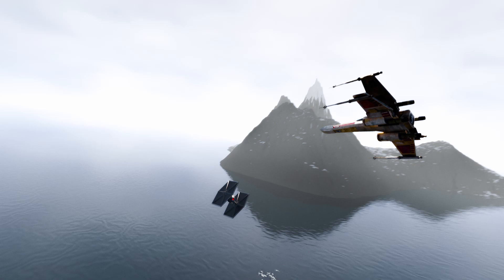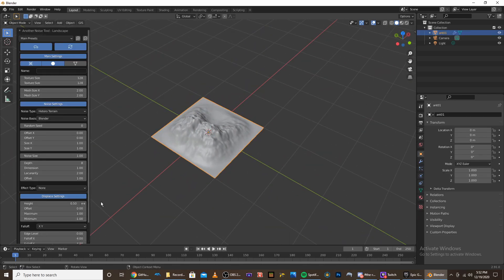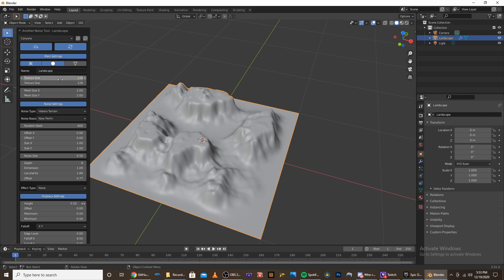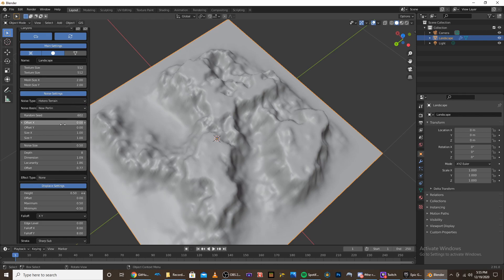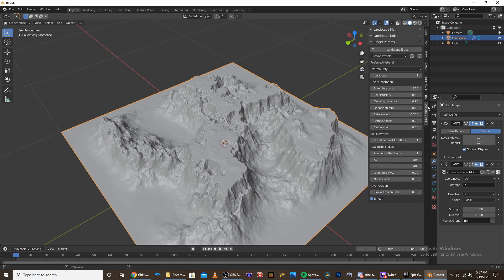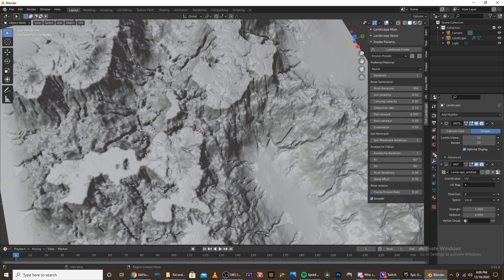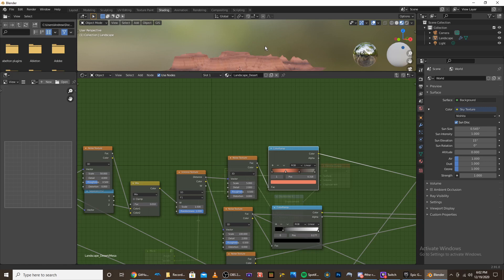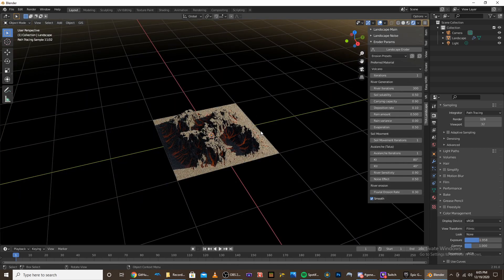Easily Make Fully Textured Landscapes In Blender!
In this video, I show off the TXA landscape add-on made by Nerk987. I've noticed that this add-on isn't very well known, but I think its really cool for quickly making an environment and especially since it is procedural and you can change any aspect about the shaders.